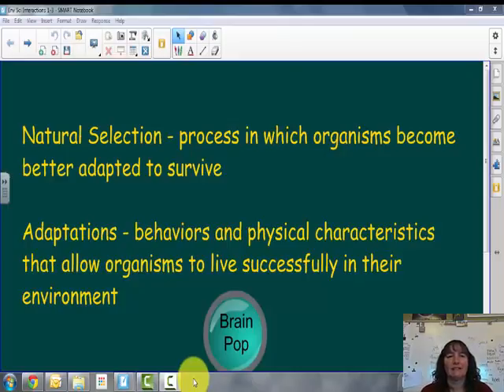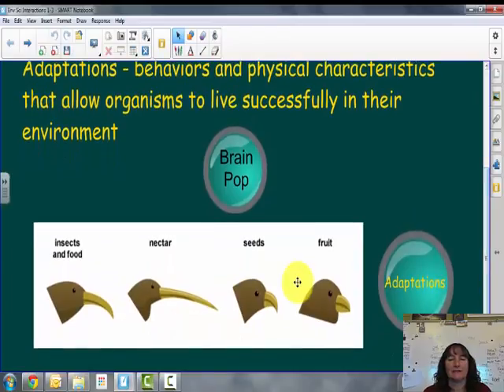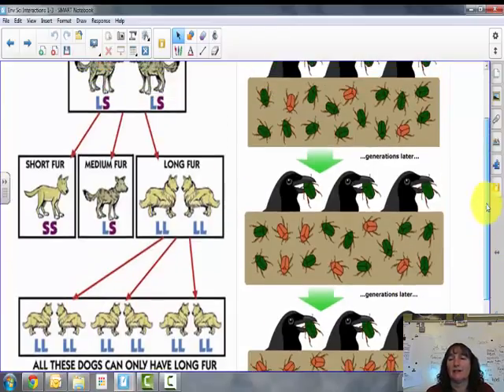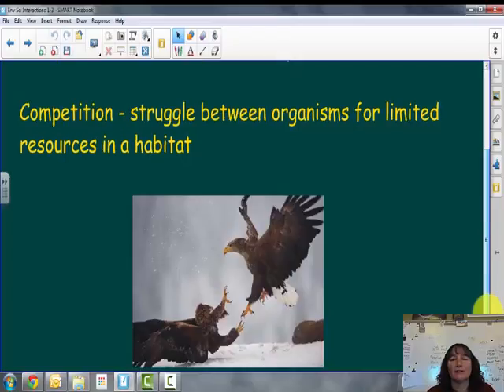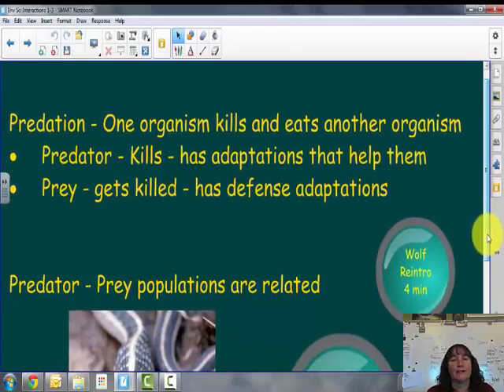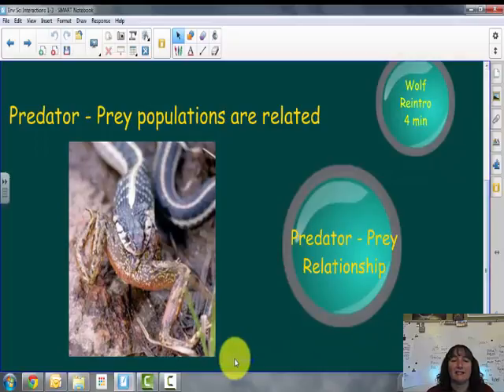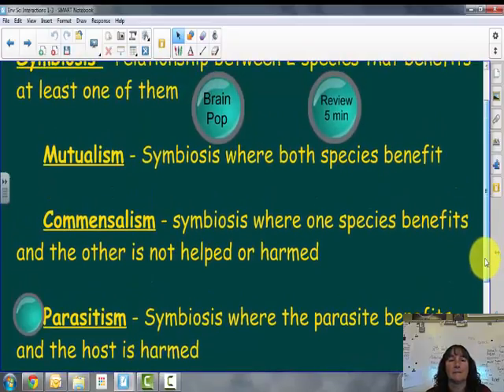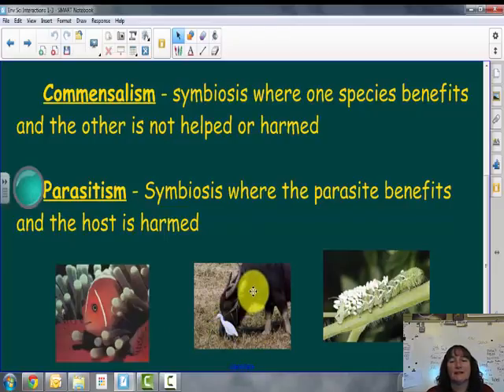Env Sci 1 3